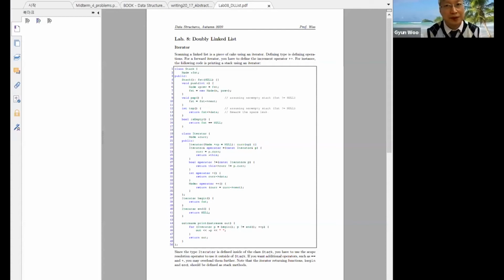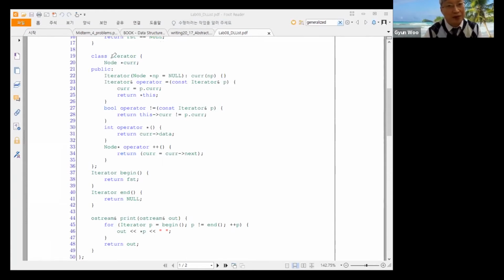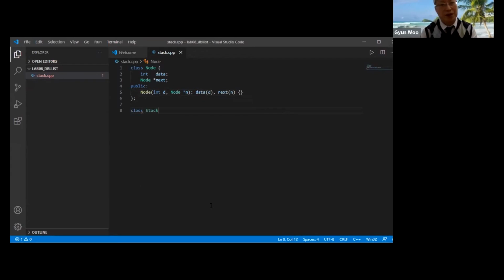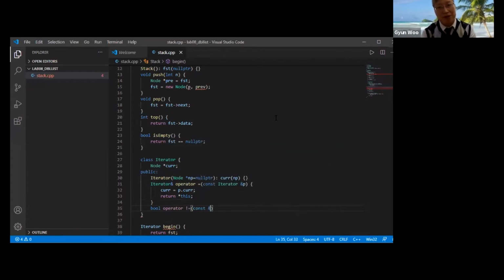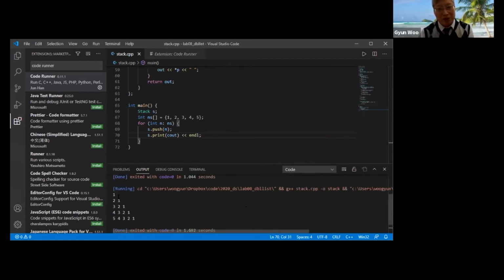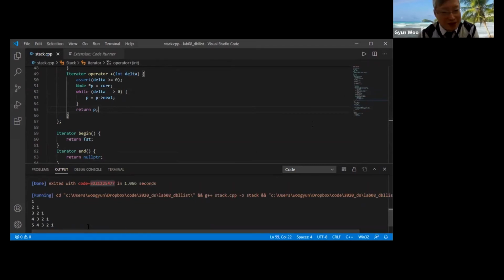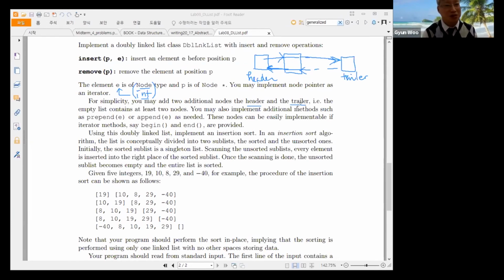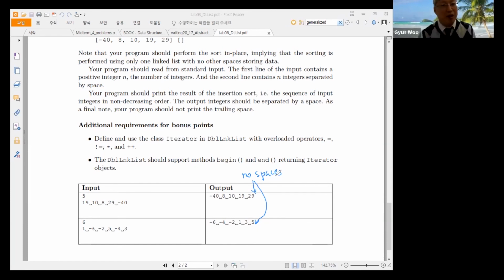Data Structures Lab. 08: Insertion Sort with a Doubly-Linked List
Let's sort a list of integers using a doubly-linked list. We'll use a simple algorithm called insertion sort.